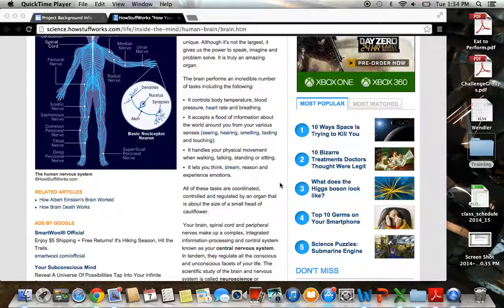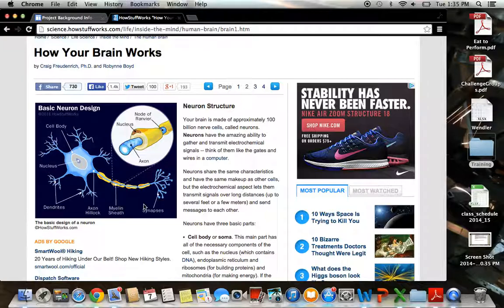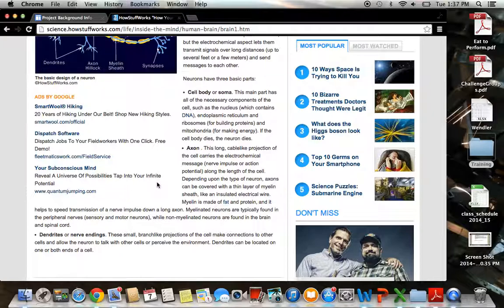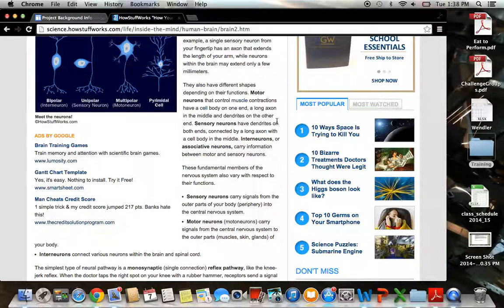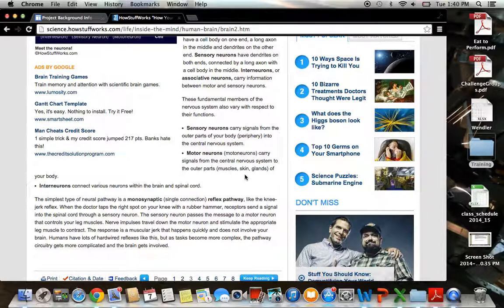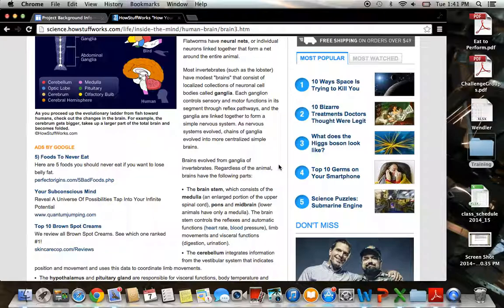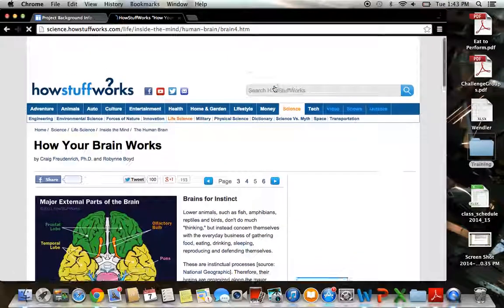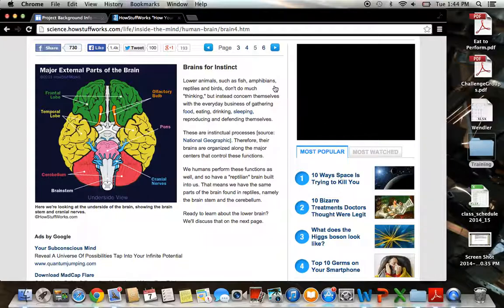How Stuff Works: The Brain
reading of How Stuff Works article on the brain for those that would rather listen and follow along.